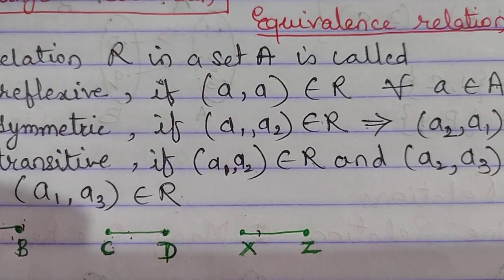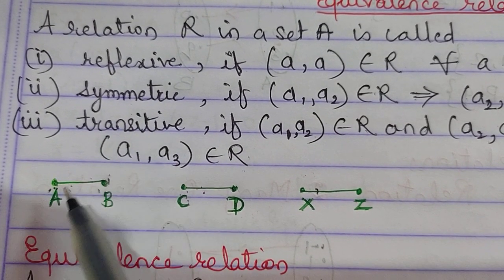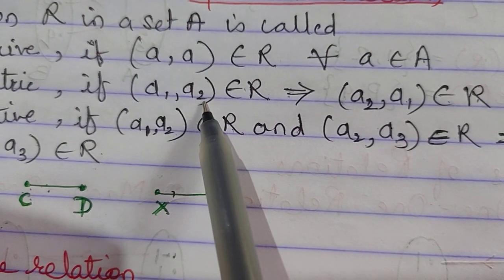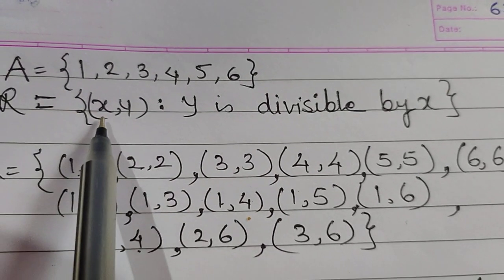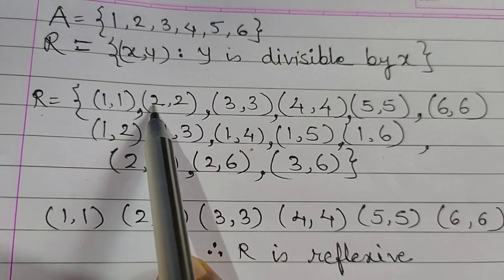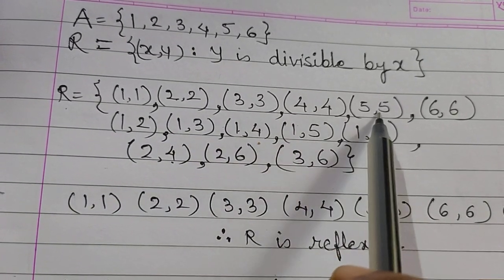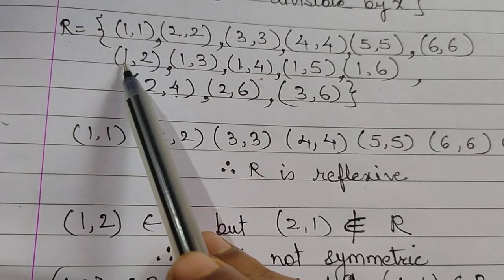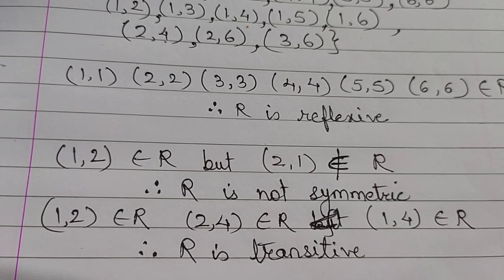Equivalence relation by Vishakha Naphade